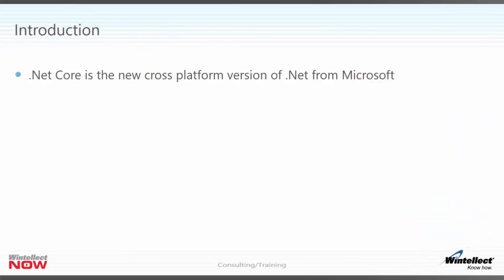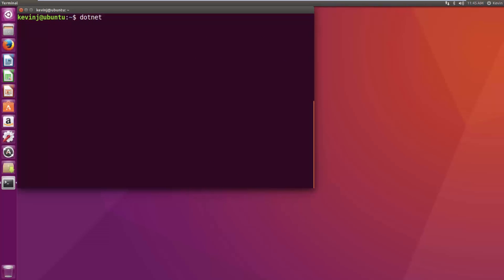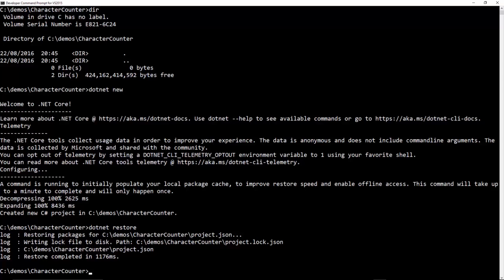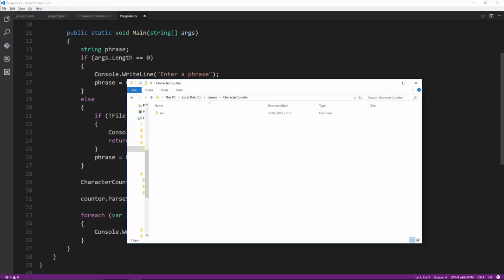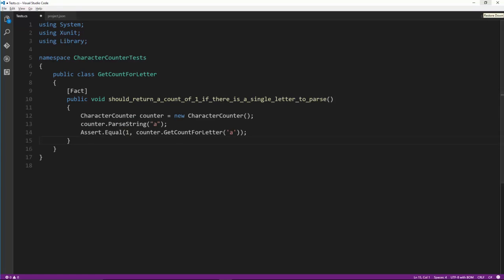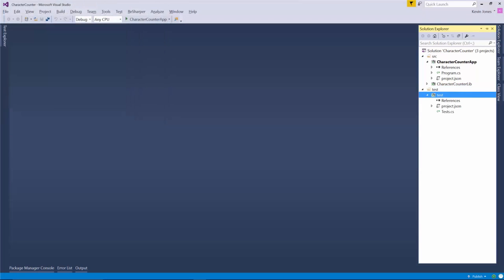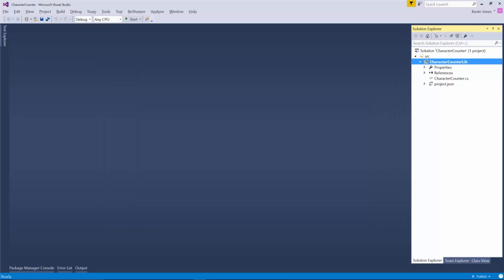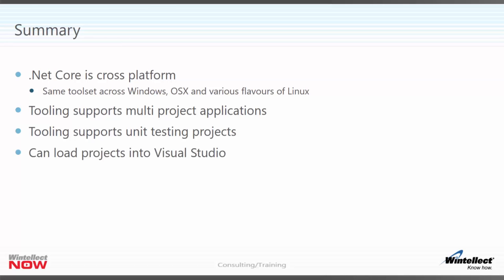Introduction To Net Core